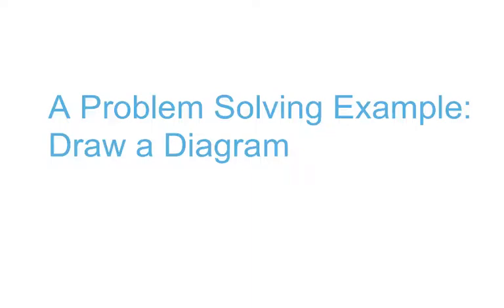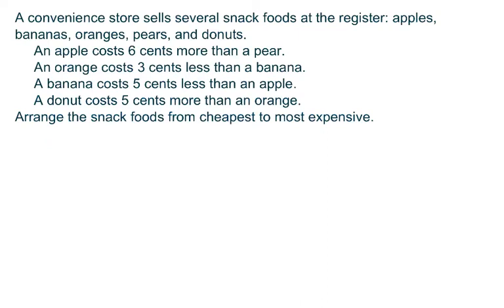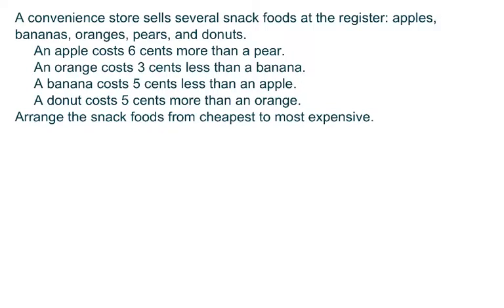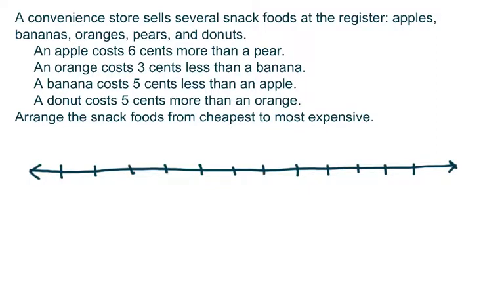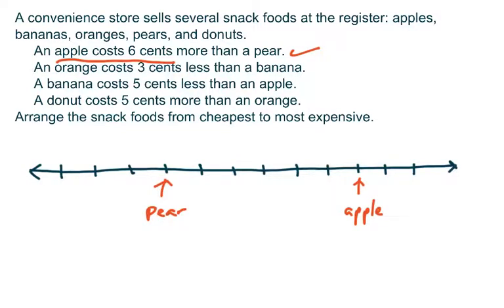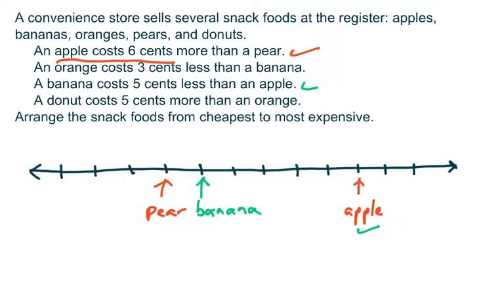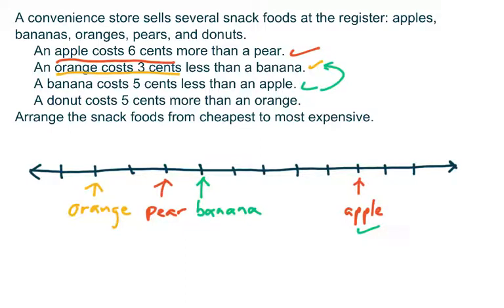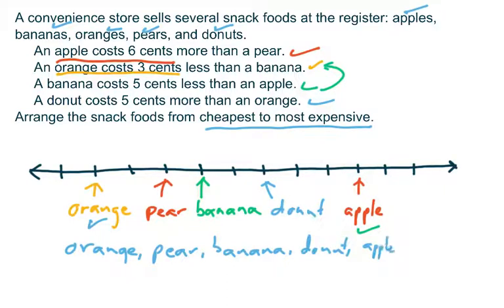Problem Solving Example: Draw a Diagram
Problem Solving in mathematics generally explores how to approach a question that is totally new to you and does not automatically lend itself to a formula or algorithm you already know.  The question need not even look all that mathematical to incorporate problem solving tools. Georg Polya proposed a number of tools and a strategy that you can explore relative to a given problem. One such strategy is drawing a diagram. No one strategy necessarily works on any given problem and any two people may approach that problem in different ways.